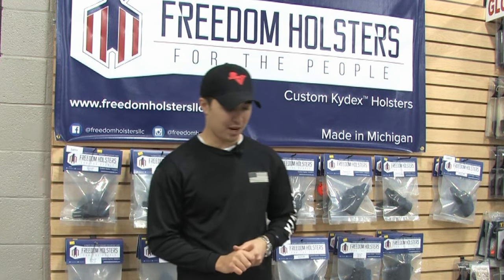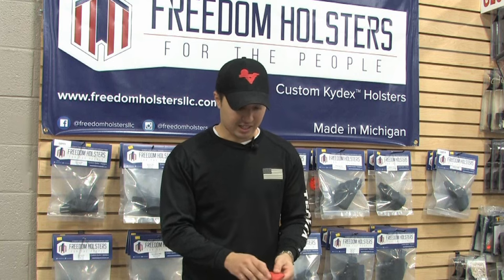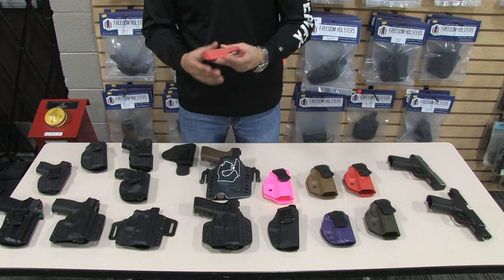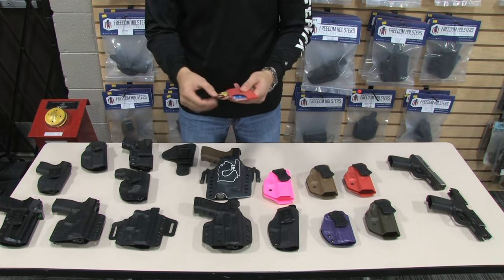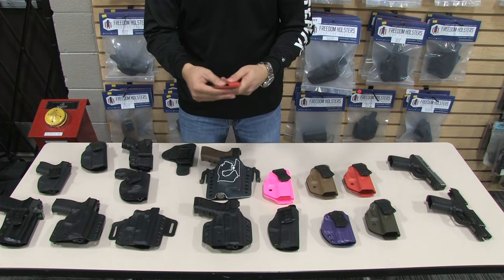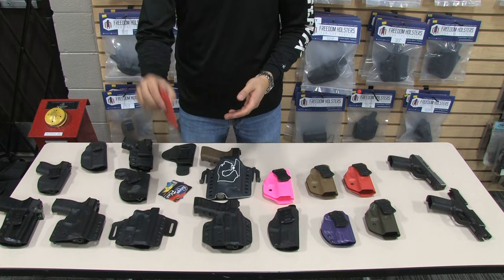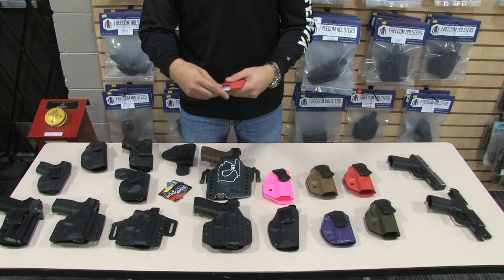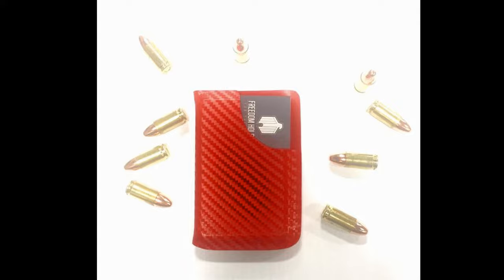Credit Card Holder from Freedom Holsters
Handcrafted Custom Kydex credit card holder wallet, Proudly made by American hands right here at home!  Made in the U.S.A.

The Freedom Card Holder is great for credit cards or business cards. It will hold 1-8 credit cards or about 12 business cards.

Made with .08 Kydex or Boltaron.
Weighs only 2oz.

Ask about Police and Military Discounts.